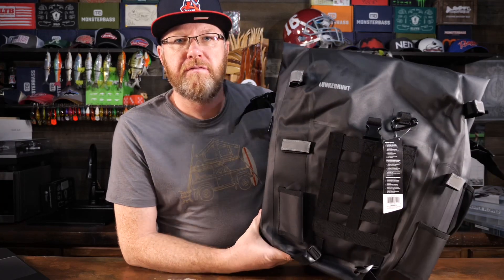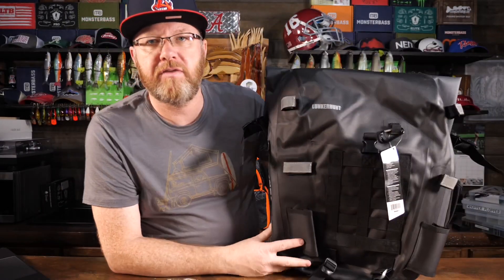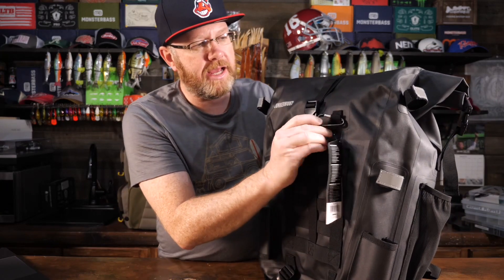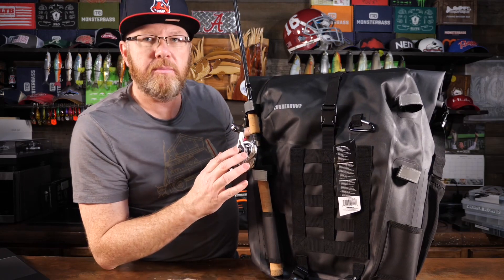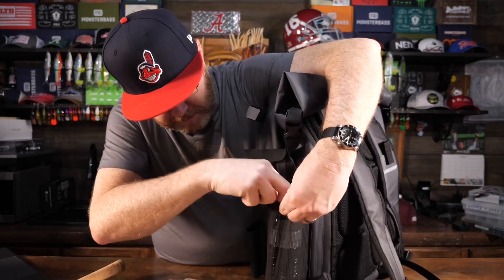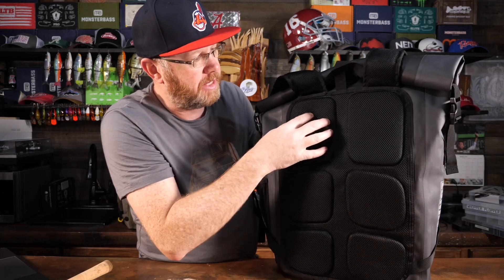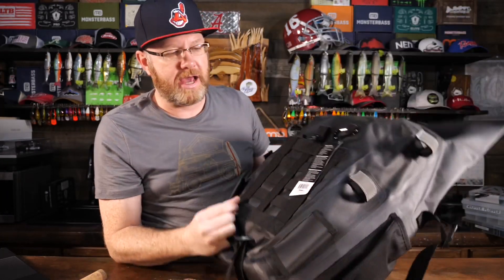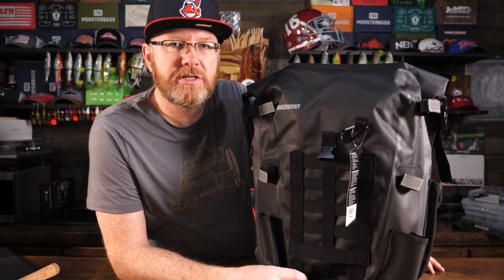HUGE WATERPROOF Fishing Backpack!! Never Get Your Tackle Wet Again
Some Anglers want pockets, some want zippers and pouches and dividers and organizers for their tackle bag and some just want their stuff to stay dry. This bag is for the latter. The Lunkerhunt LTS Avid Backpack will most definitely keep your tackle dry. It is a cool looking pack and very rugged. It’s made from a waterproof TPE fabric. It literally has NO pockets for tackle boxes, line, etc. It has one waterproof zippered pouch for your cell phone and valuables and that’s it. But I really like this bag and of all the bags I have reviewed, it may be the bag that makes the cut for me. You see, I really only use a tackle bag when I am traveling on a fishing trip somewhere or in a tournament as a co-angler. Those are the times when keeping the water out is essential, because I will be fishing in the elements all day long. On my boat or kayak, I use waterproof boxes and don’t need a tackle bag. That’s why this may be the very best bag for me. Take a look and let me know how you feel about it.

Link to the little brother pack. Lunkerhunt LTS Backpack

My Favorite Tackle Boxes:
4510 Super Half Satchel Soft Bait Organizer